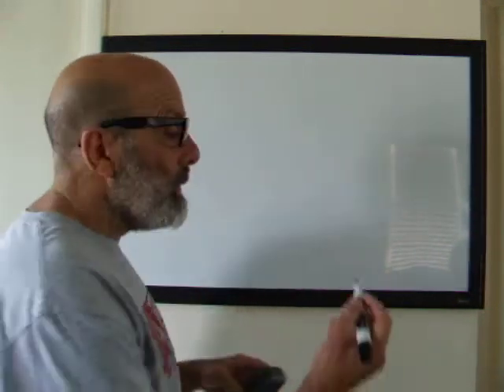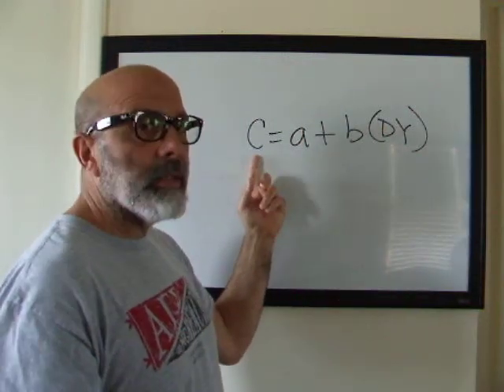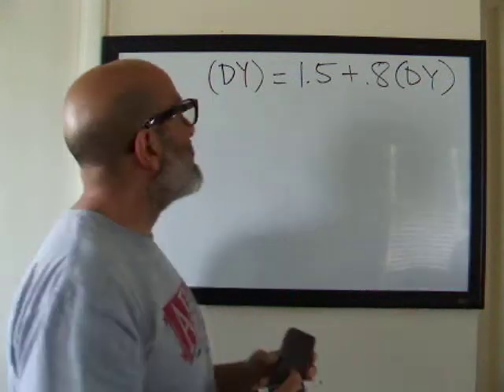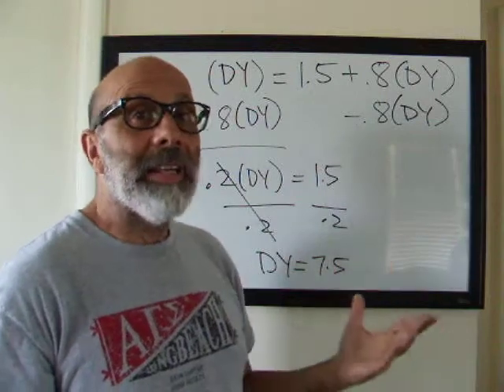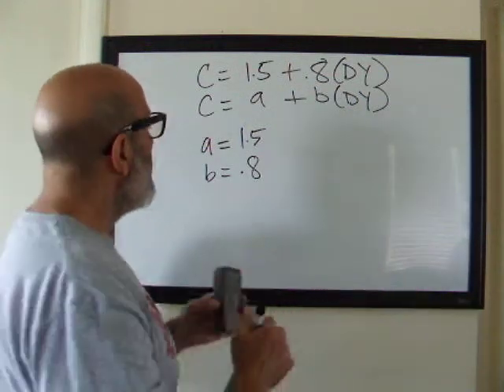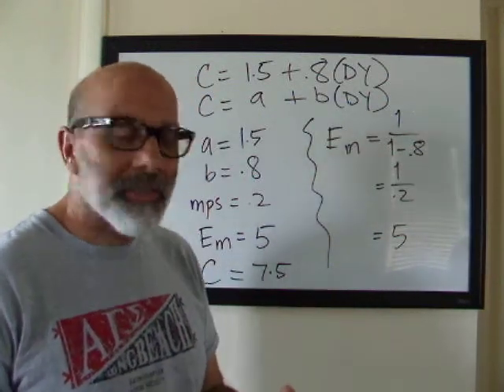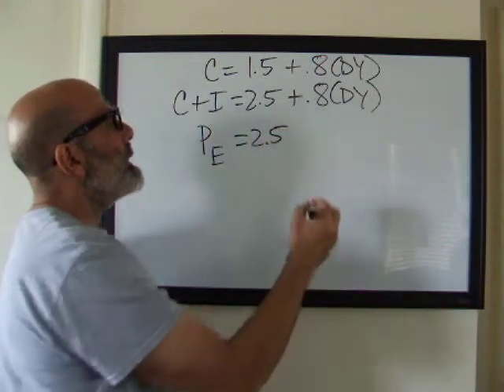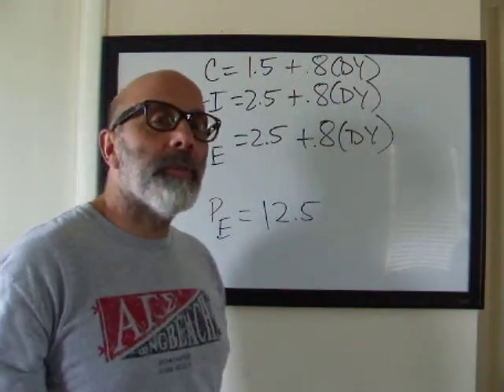Consumption Function to Planned Expenditure Function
This video goes with chapter eight.  Happy viewing!